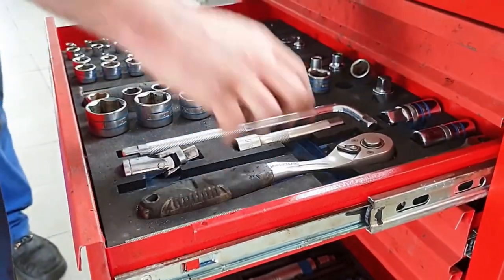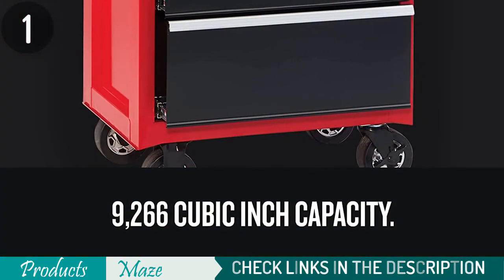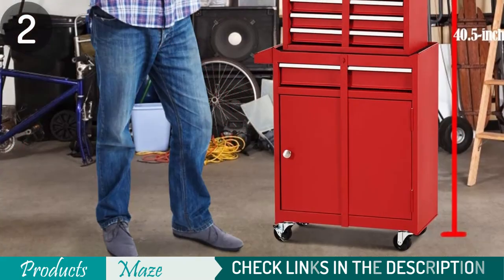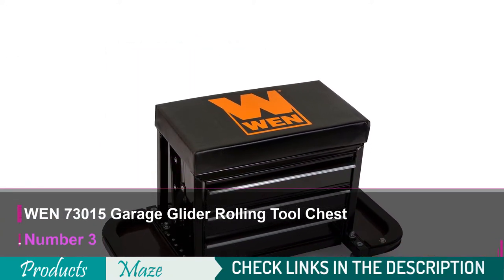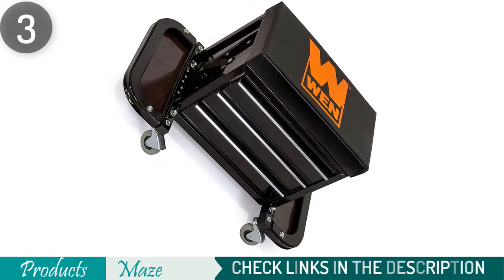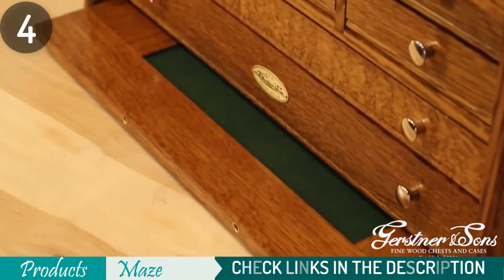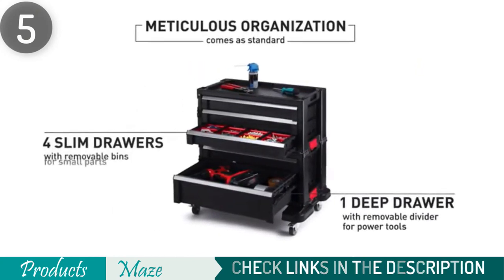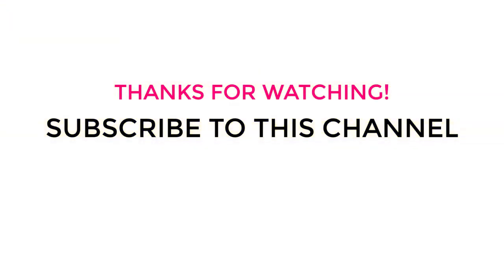✅ Top 5 Best Tool Chest Reviewed in 2024 [Tool Chests Buying Guide]